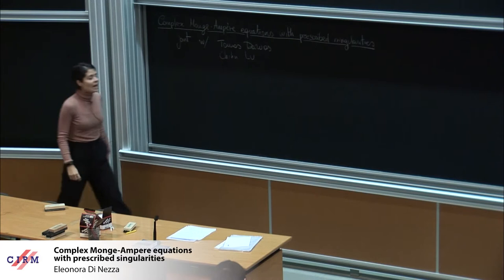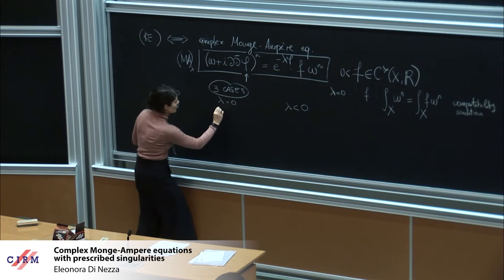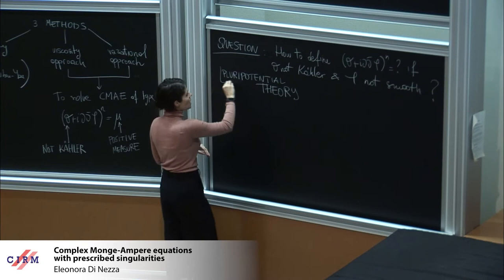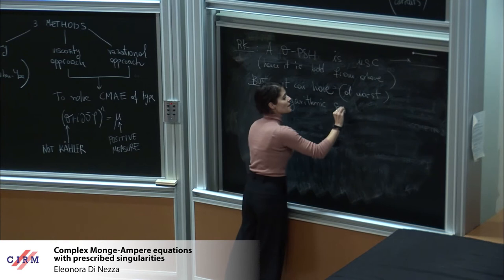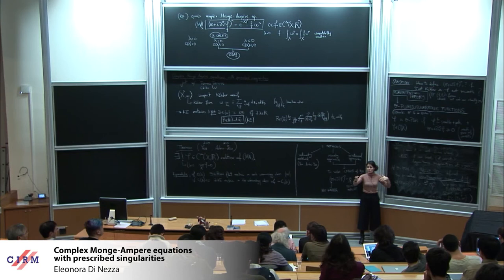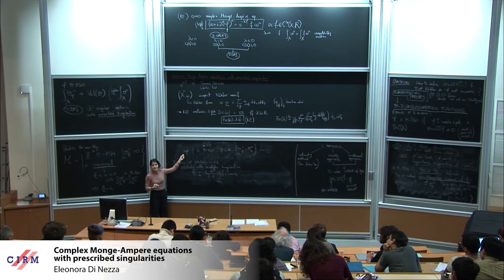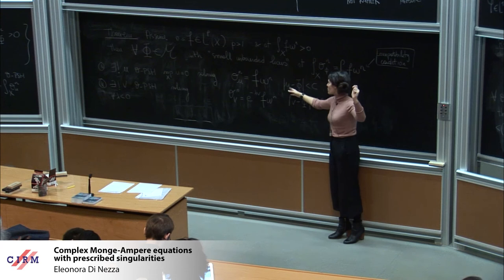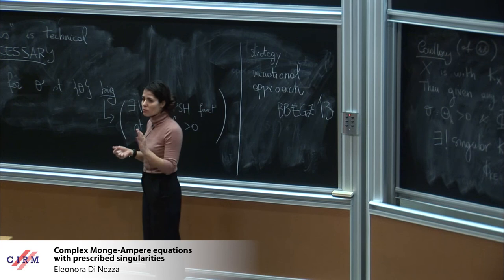Eleonora Di Nezza: Complex Monge-Ampere equations with prescribed singularities​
Abstract: Since the proof of the Calabi conjecture given by Yau, complex Monge-Ampère equations on compact Kähler manifolds have been intensively studied.
In this talk we consider complex Monge-Ampère equations with prescribed singularities. More precisely, we fix a potential and we show existence and uniqueness of solutions of complex Monge-Ampère equations which have the same singularity type of the model potential we chose. This result can be interpreted as a generalisation of Yau’s theorem (in this case the model potential is smooth).
As a corollary we obtain the existence of singular Kähler-Einstein metrics with prescribed singularities on general type and Calabi-Yau manifolds.
This is a joint work with Tamas Darvas and Chinh Lu.

Recording during the thematic meeting"Constant Scalar Curvature Metrics in Kähler and Sasaki Geometry" the January 18, 2018 at the Centre International de Rencontres Mathématiques (Marseille, France)